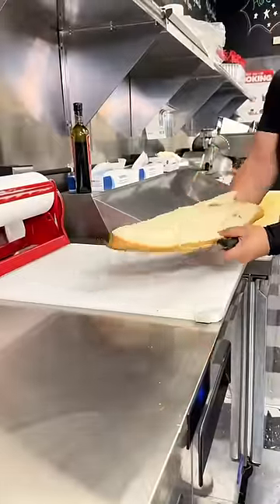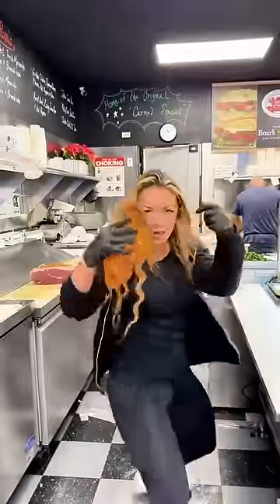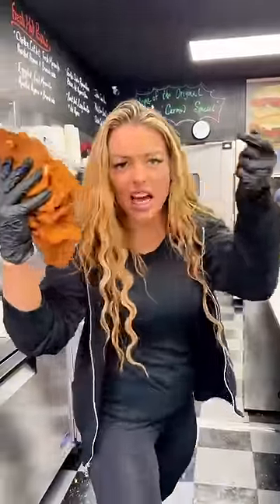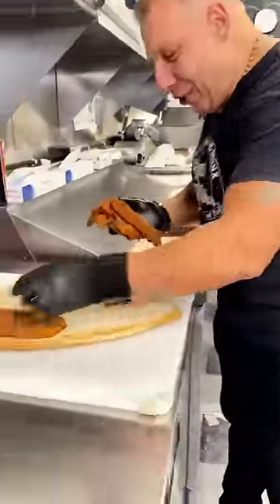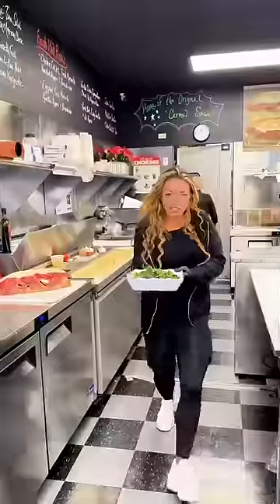Let’s Make An Italian Sangwheech With Mandy Sacs & Giovanni 🇮🇹